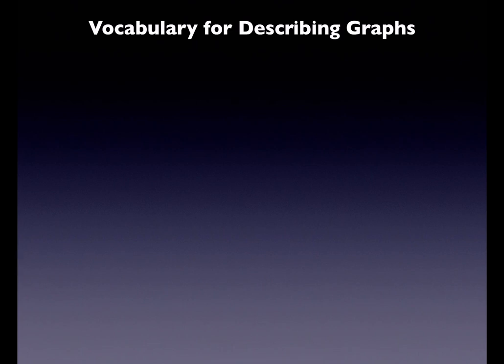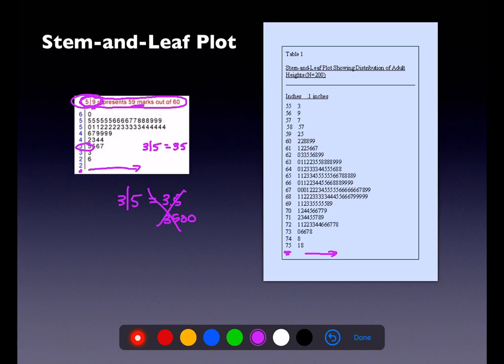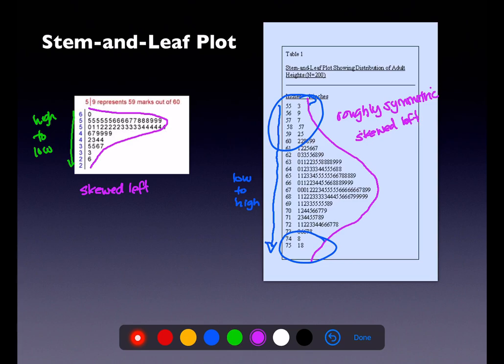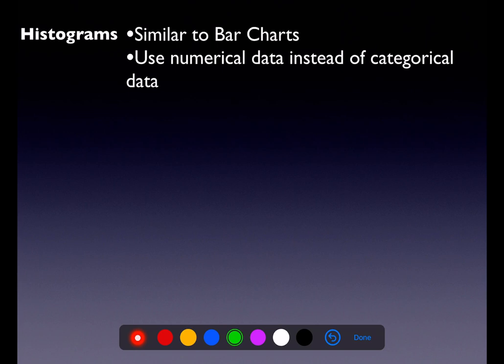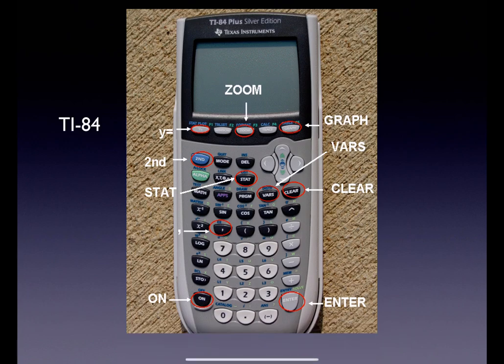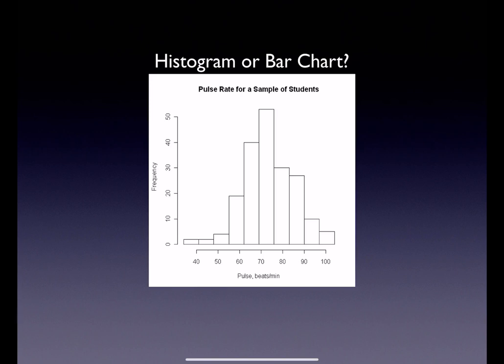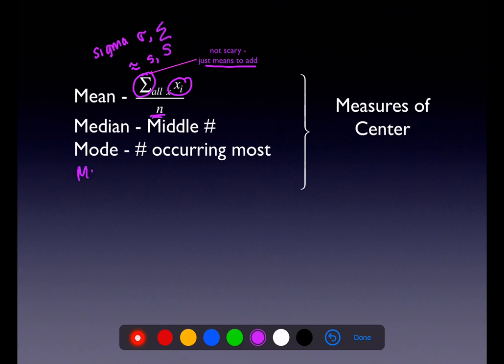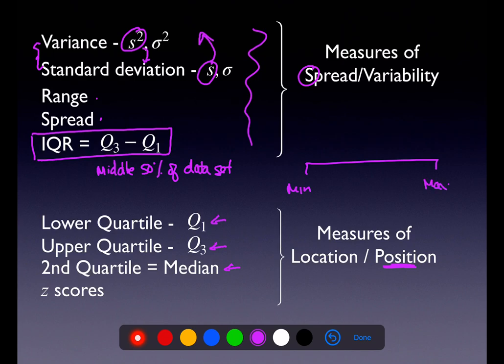Math 43 Chapter 2 Summary Keynote Part 1